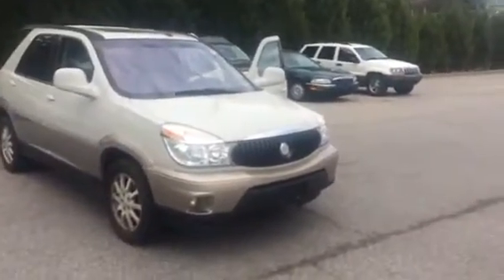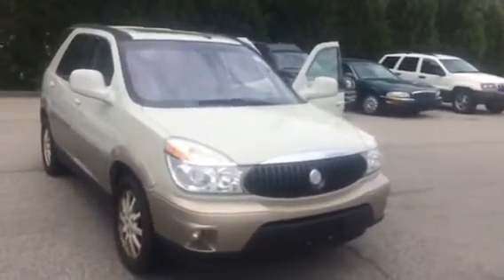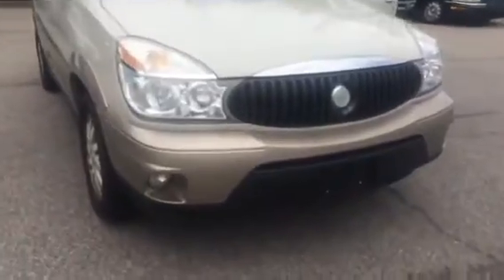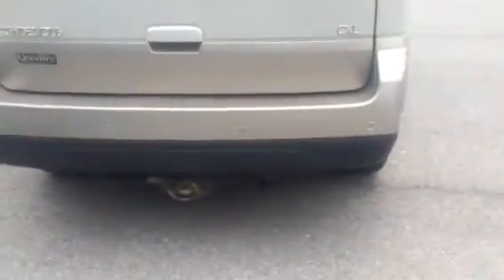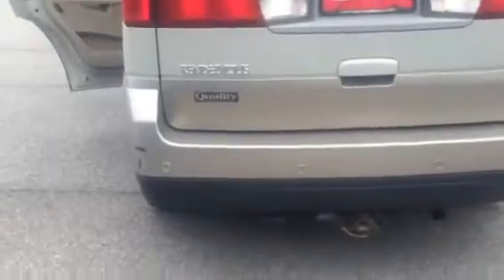2005 Buick Rendezvous CXL from Wanda